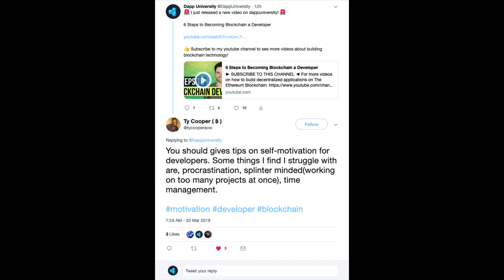How To Find Motivation As A Developer